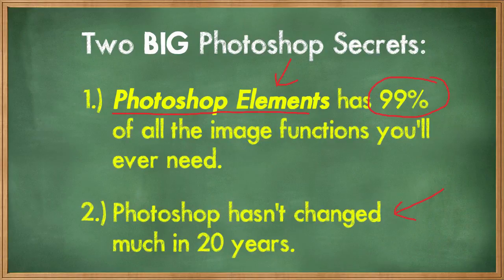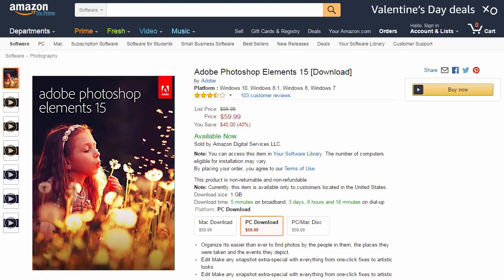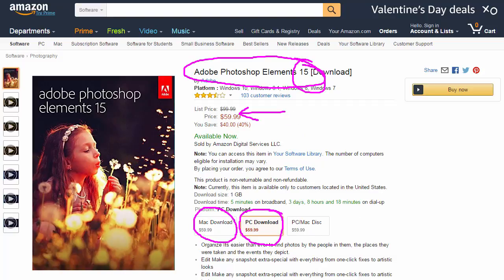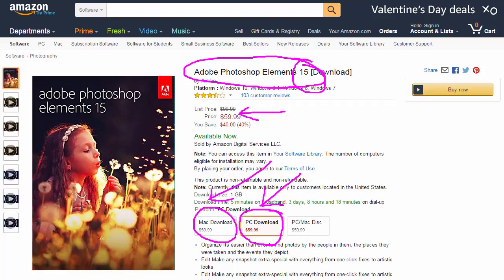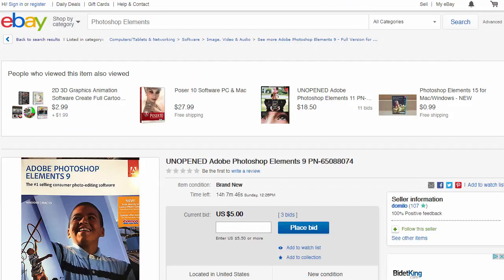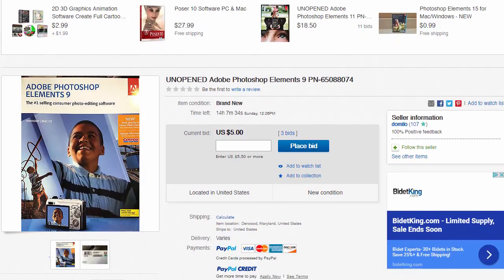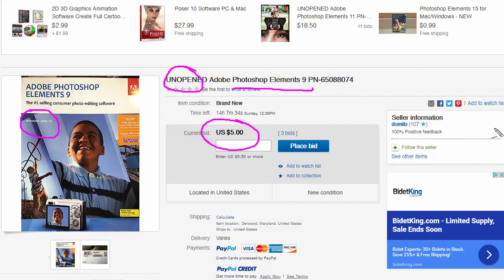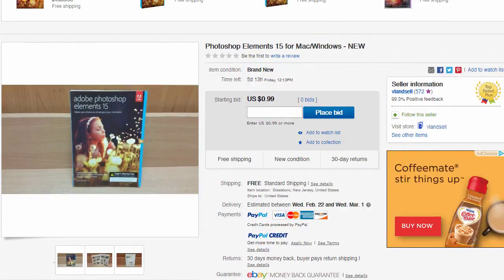How to get a cheap copy of Photoshop Elements